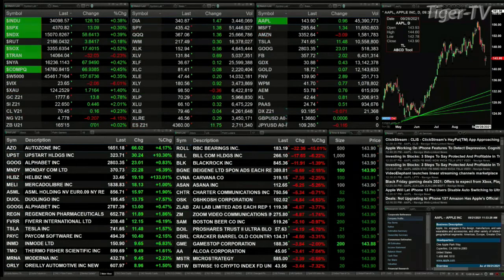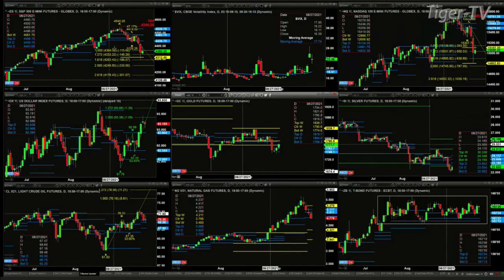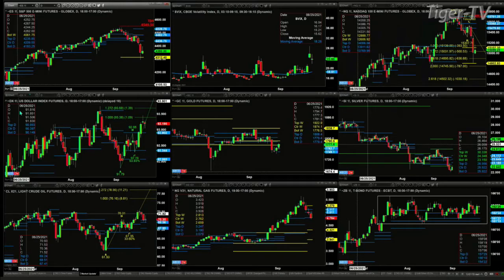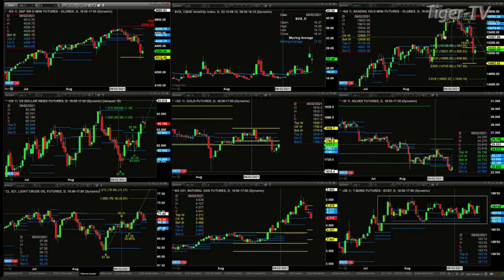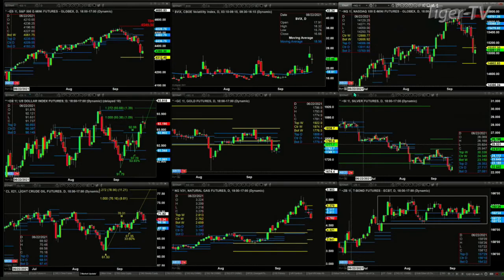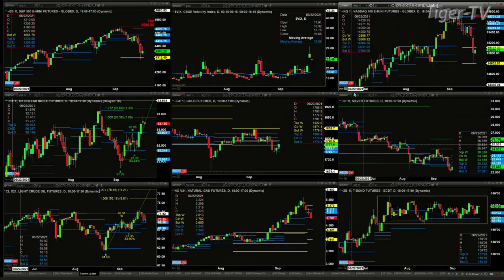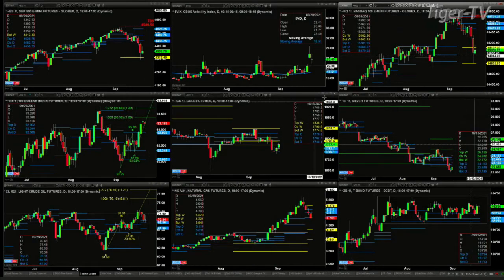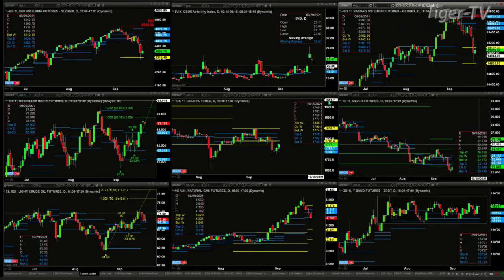September 21st, 1PM Market Update on TFNN - Educating Investors